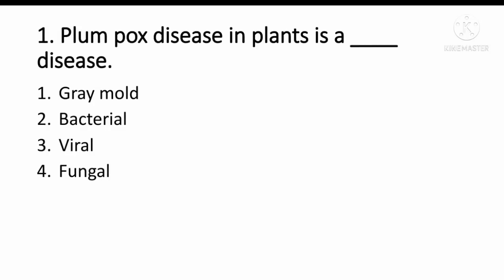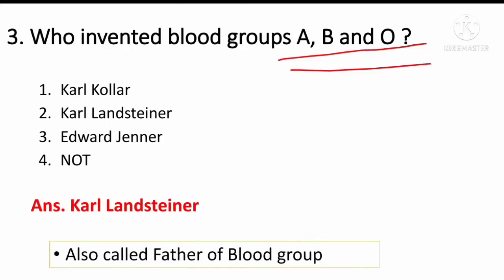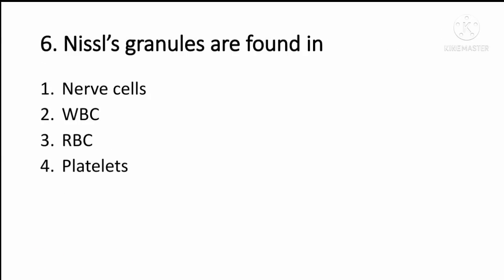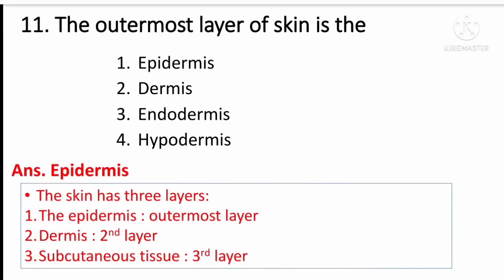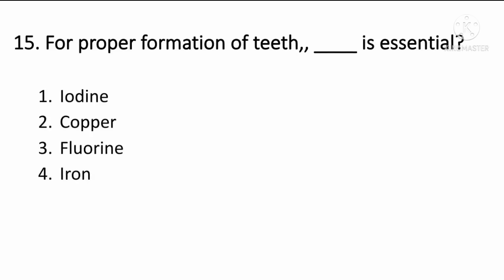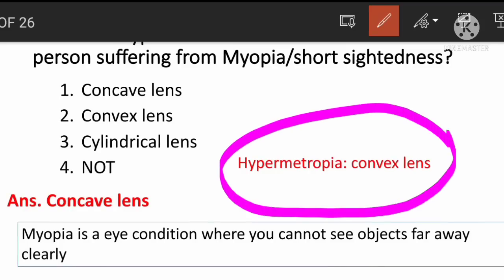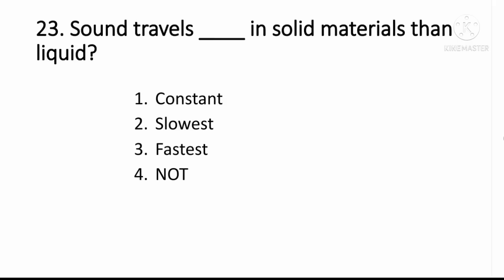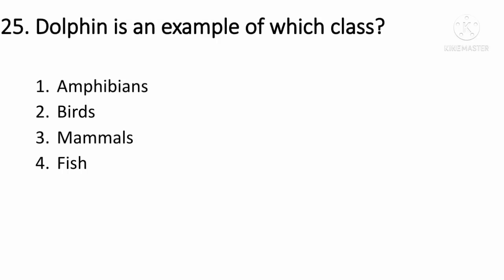(V-12) General Science 25 important Questions for DHS Exam 2022.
General Science 25 important Questions for DHS Exam 2022.